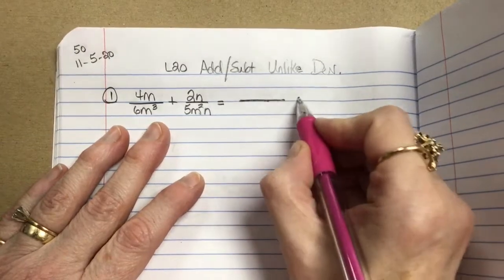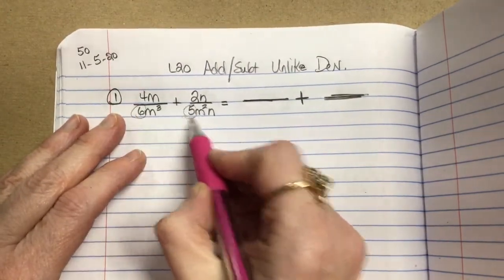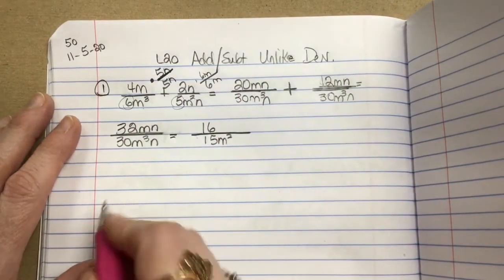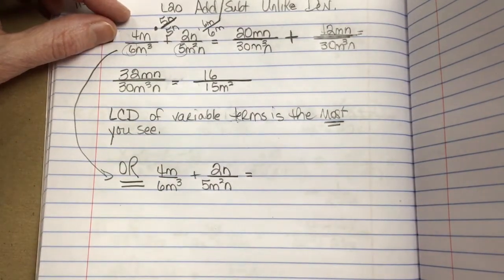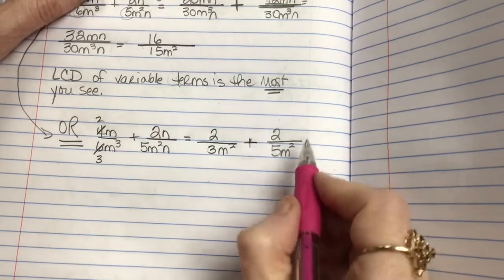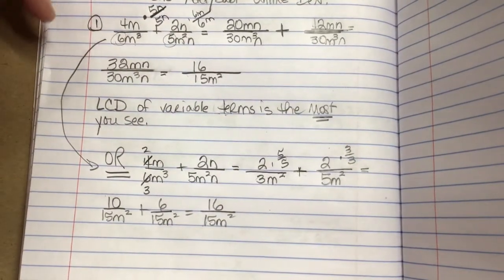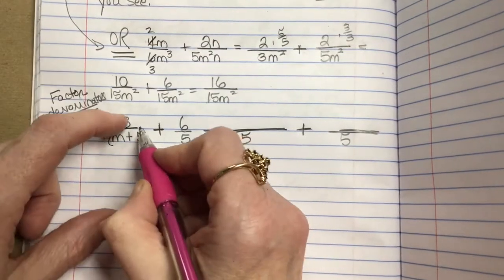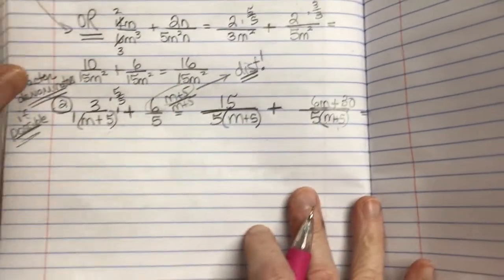Add Subt unlike denominators pt 1